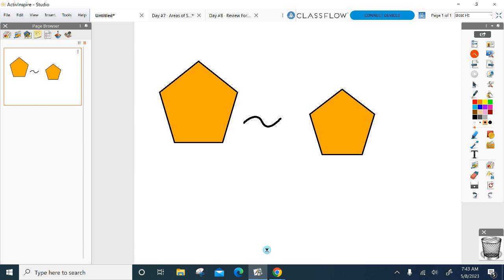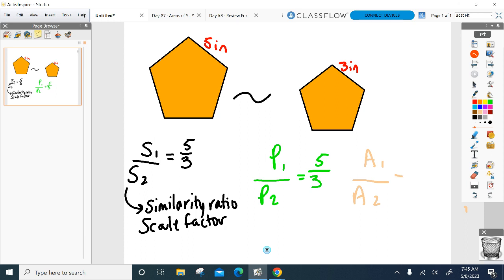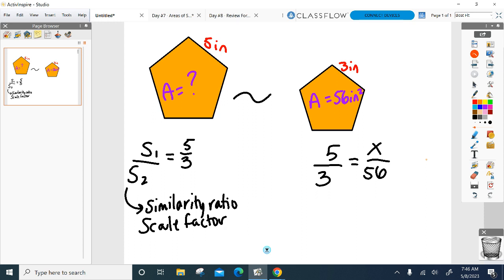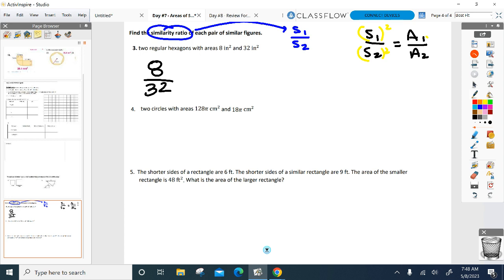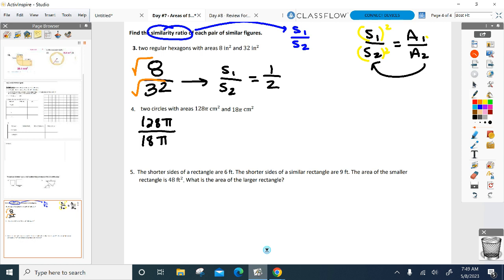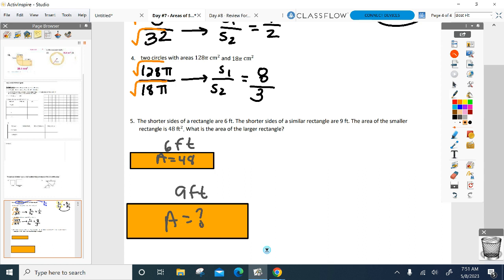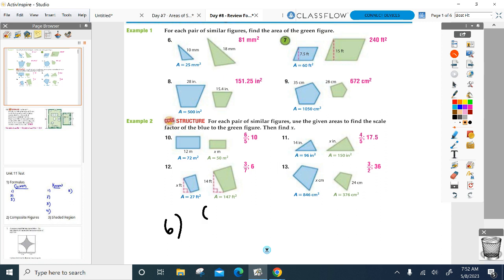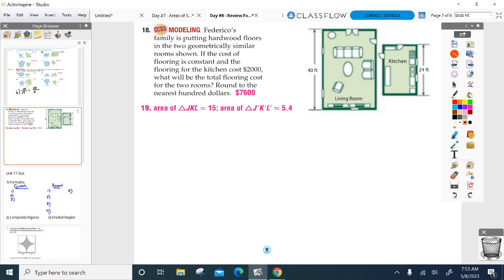Geometry AB May 8th - Unit 11 Day 7 Continued